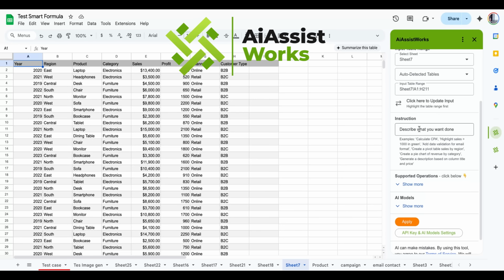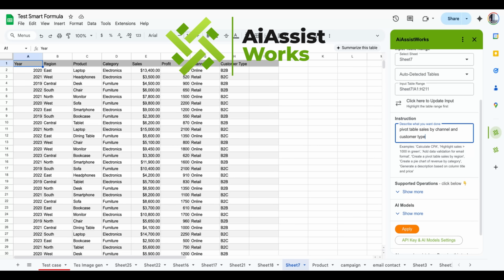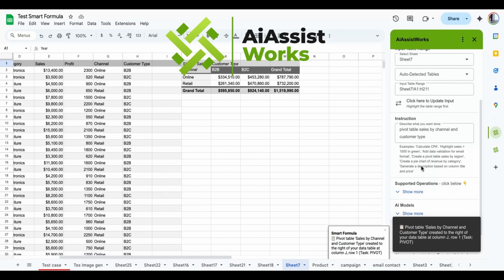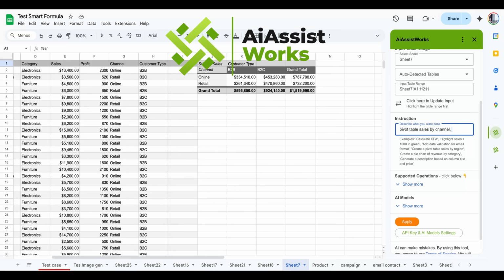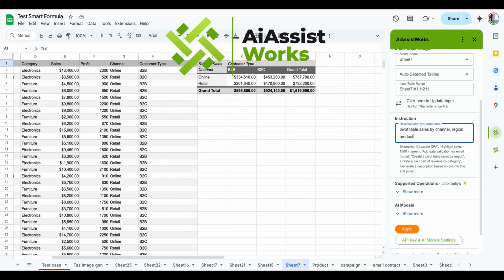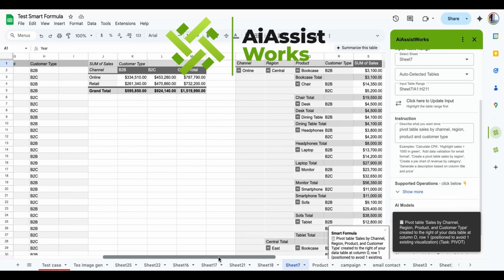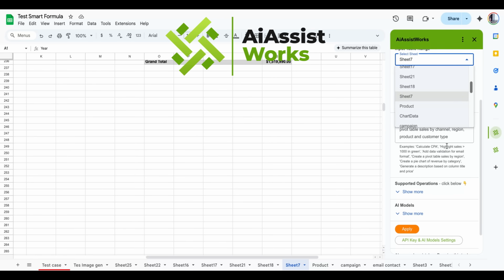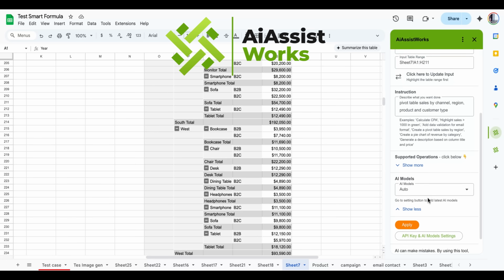You Won't BELIEVE How Simple Pivot Tables Are With This AI in Google Sheets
Struggling with complex Pivot Tables in Google Sheets? This video will show you a mind-blowing AI tool that changes everything you know about data analysis!

Forget the old, frustrating way of creating pivot tables. You no longer need to click through countless menus or memorize complicated formulas. We’re revealing a revolutionary AI-powered feature that lets you create stunning pivot tables with a single, simple sentence. This is the ultimate pivot table tutorial for beginners and experts alike!

In this video, you'll learn:

-How to instantly create a pivot table in Google Sheets using AI.

-The secret to generating complex data visualizations with just a simple text command.

-How this tool can save you hours of manual work and make you a data analysis wizard.

Whether you're working with a complex dataset or just starting your journey into data, this is the easiest way to become a data pro. Stop wasting time and start analyzing data faster than ever before. Click the link to check out this game-changing tool and transform your Google Sheets experience!

00:00 Introduction
00:22 Pivot Table Generated
00:32 Complex Pivot Table
00:57 Complex Pivot Table Generated